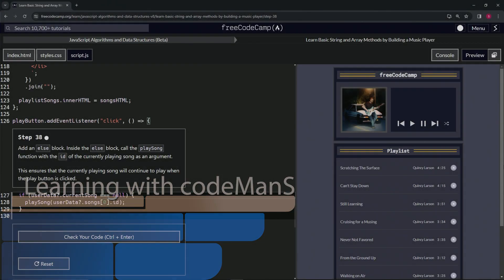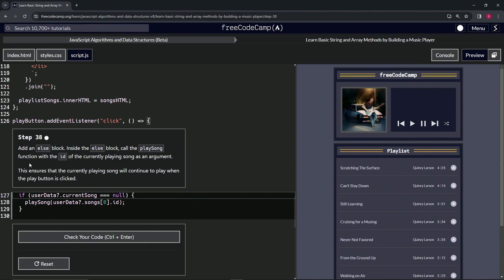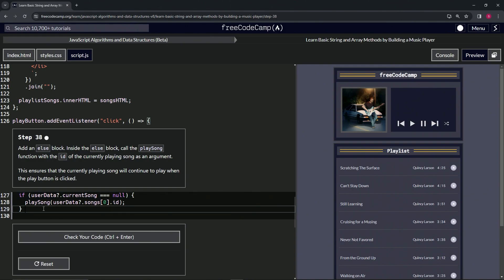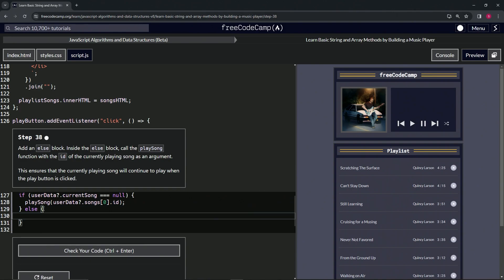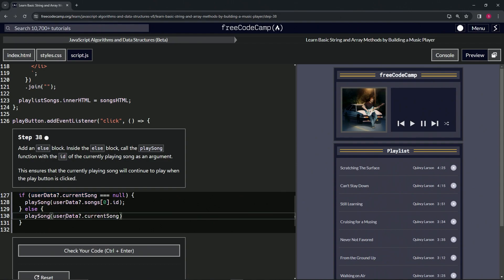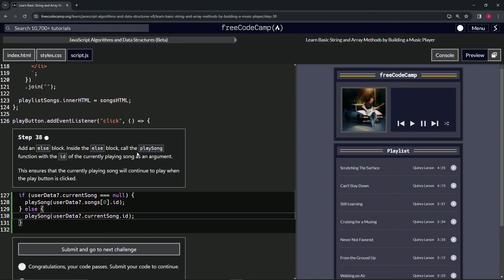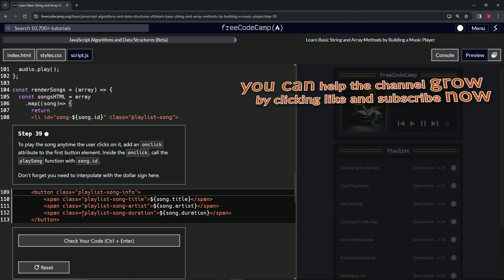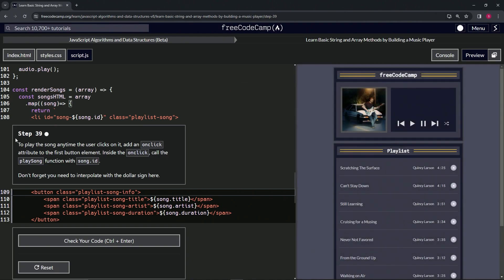Learn Basic String and Array Methods by Building a Music Player - Step 38 | freeCodeCamp | (Beta)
🌟 **"Continuing the Melody: Play Button Dynamics - Step 38 Web Development Series"** 🌟

🔍 Embark on Step 38 of our educational web development series, designed to refine the functionality of your music player's play button. This tutorial delves into enhancing user control over their listening experience by ensuring continuous playback of the current song. It's an essential lesson for developers dedicated to crafting web applications that offer seamless, user-friendly interactions.

📌 **Mastering Conditional Playback with the playSong Function**:

Learn how to implement an `else` block within your event listener to maintain the rhythm of your user's musical journey. This step-by-step guide demonstrates the importance of continuity in playback, showing how to call the `playSong` function with the id of the currently playing song, thus ensuring an uninterrupted listening experience.

📊 **Enhancing User Experience with Seamless Song Transitions**:

Explore techniques to ensure that your music player responds intuitively to user inputs, specifically focusing on maintaining the flow of music without unnecessary interruptions. This tutorial highlights the strategic use of conditional logic to cater to user expectations, thereby improving overall satisfaction and engagement with your web application.

✏️ **Celebrating the Symphony of Code and Convenience**:

Achieving the objectives of this tutorial signifies a notable advancement in your journey as a web developer, demonstrating your ability to integrate thoughtful features that enhance user interaction. Celebrate this milestone, recognizing your role in harmonizing code with the art of convenience, creating experiences that resonate deeply with users.

📘 **Reflecting on the Significance of Intuitive Playback Controls**:

Pause to reflect on the impact of your work in developing intuitive playback controls. This tutorial not only showcases your technical prowess but also your understanding of user-centric design principles, underscoring the importance of creating web applications that anticipate and respond to user needs seamlessly.

Share your journey in enhancing playback functionality, engage in meaningful discussions about best practices in web development, and discover new projects that inspire and challenge your skills.

📈 **Inspiring a Future of User-Focused Web Applications**:

As you implement these advanced playback features in your projects, we encourage you to share your achievements, gather feedback, and explore further ways to enrich user interaction with web applications. Your progress through this tutorial inspires a commitment to excellence and innovation in the web development community, paving the way for future advancements in user-focused design.